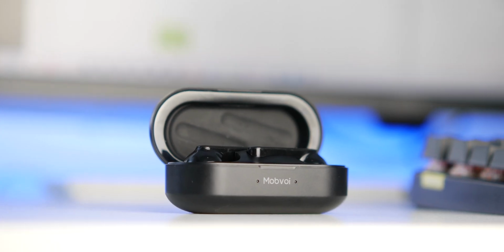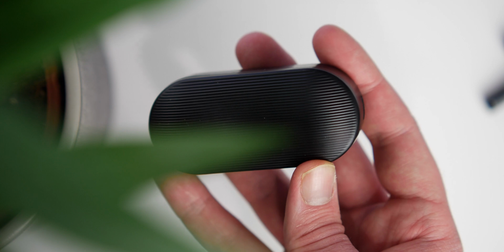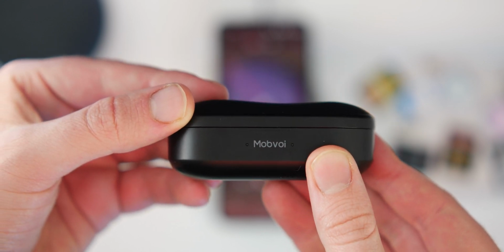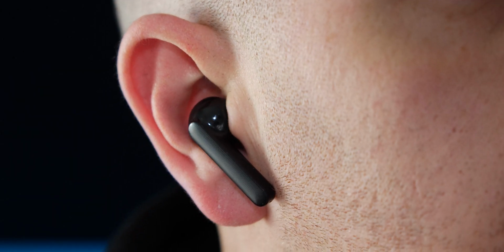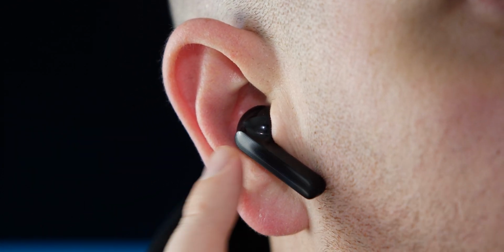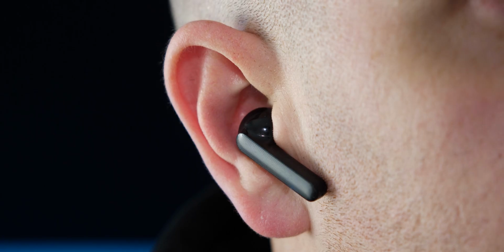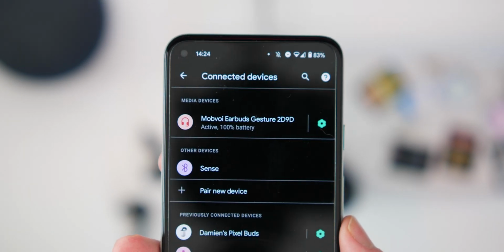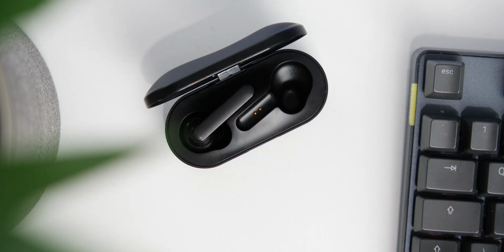Mobvoi Earbuds Gesture review!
Nod your head! The earbuds coming!

Or join our Telegram group for news as it happens, directly to your smartphone

My 🎥🎙gear:
Panasonic Lumix GH5

Rode NTG-3